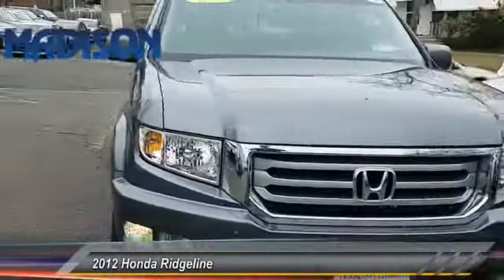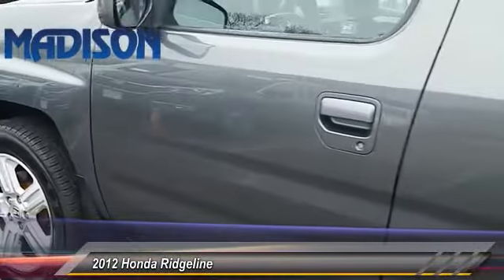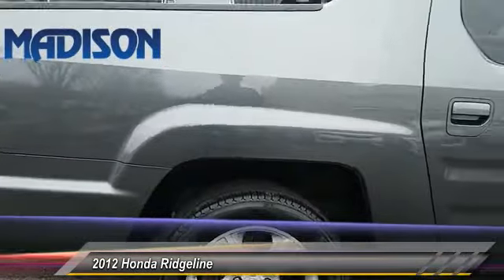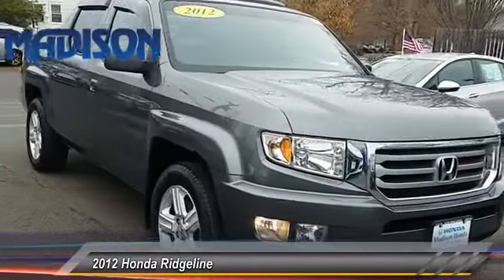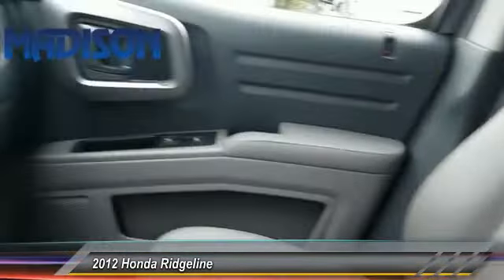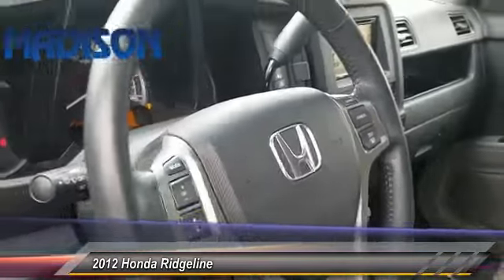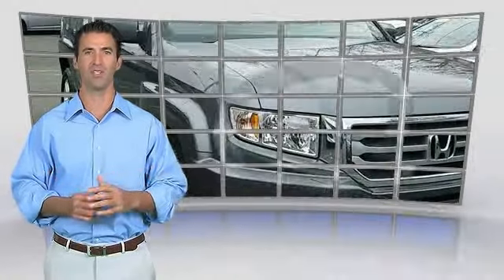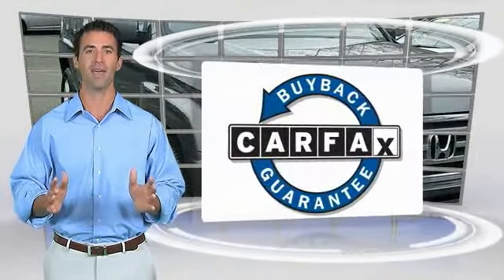2012 Honda Ridgeline Madison NJ 43161A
2012 Honda Ridgeline RTL

Madison Honda
280 Main Street

2012 HONDA RIDGELINE RTL Polished Metal Metallic 2012 Honda Ridgeline RTL 4WD 5-Speed Automatic 3.5L V6 SOHC VTEC 24V RECENT MADISON HONDA TRADE, NAVIGATION, LEATHER, MOONROOF, CLEAN CARFAX...NO ACCIDENTS!, Leather, Navigation System.Recent Arrival!Awards:* JD Power Dependability Study * 2012 IIHS Top Safety Pick * 2012 KBB.com Brand Image Awards2016 Kelley Blue Book Brand Image Awards are based on the Brand Watch(tm) study from Kelley Blue Book Market Intelligence. Award calculated among non-luxury shoppers. Kelley Blue Book is a registered trademark of Kelley Blue Book Co., Inc.COME SEE THE DIFFERENCE AT MADISON HONDA!Reviews:* Above-average ride and handling; roomy and comfortable cabin; dent-resistant bed with innovative trunk compartment and two-way tailgate. Source: Edmunds